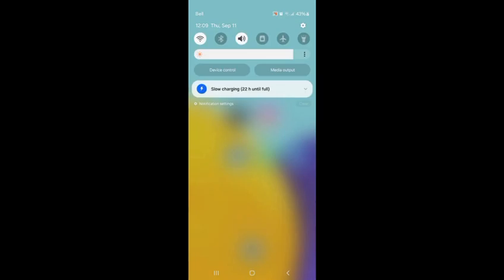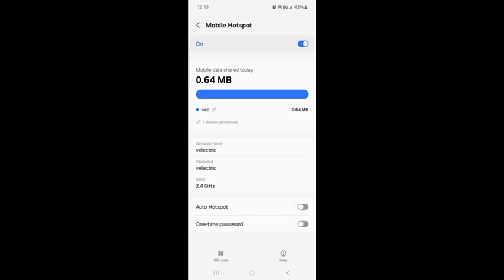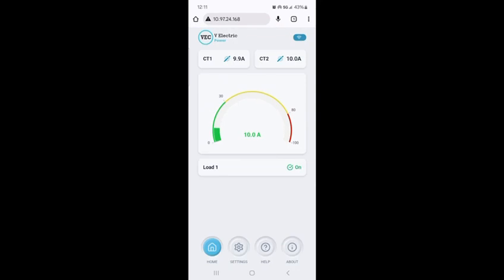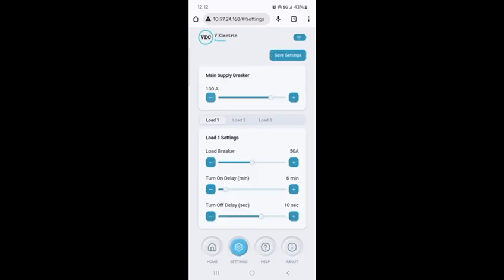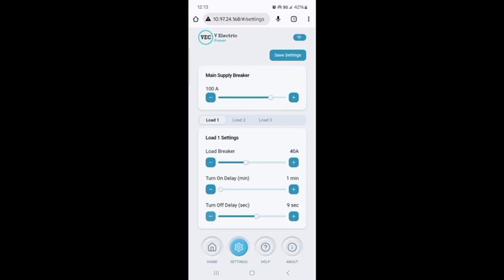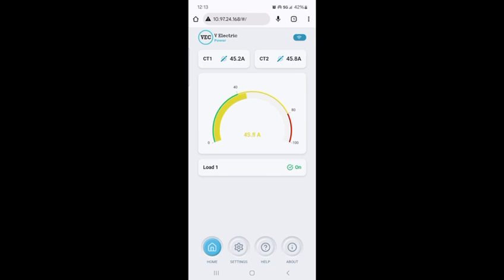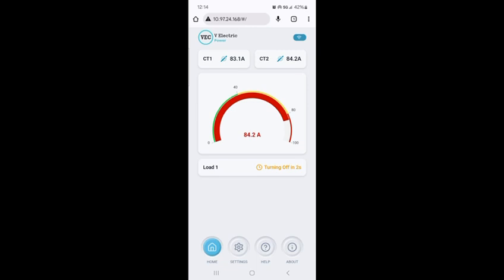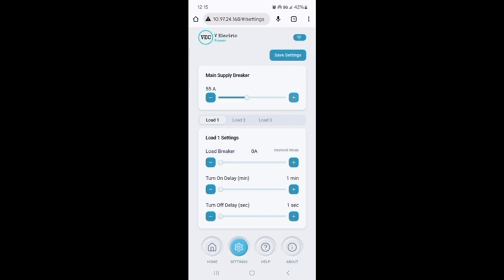VEC Load Control Settings (Android)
In this video, we’ll show you how to connect your Android smartphone to the VEC Load Control and adjust its settings. We’ll also highlight how the VEC unit is designed to be expandable for future applications — so if you ever need to manage more channels down the line, you'll know that the capability is built right in. This way, you can see how flexible and future-proof your device is.